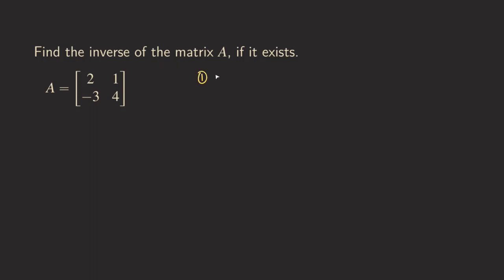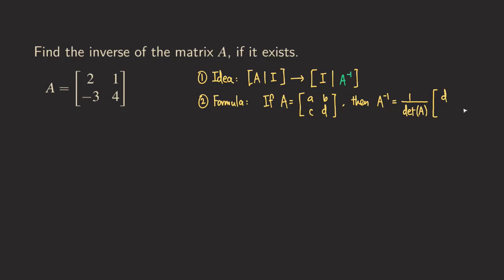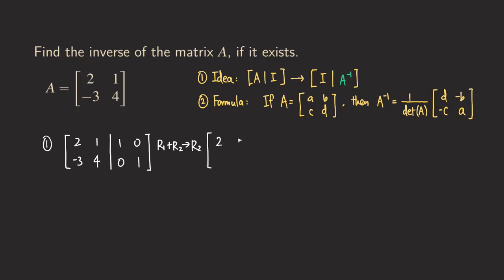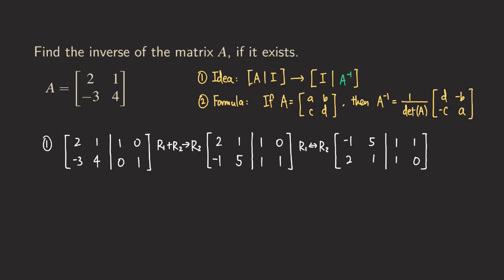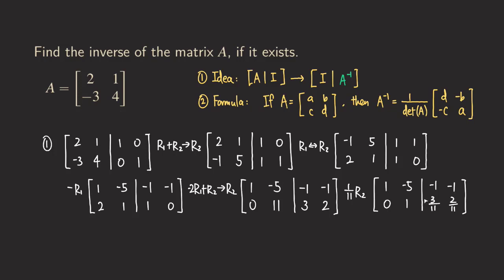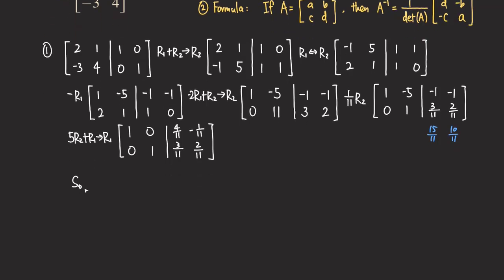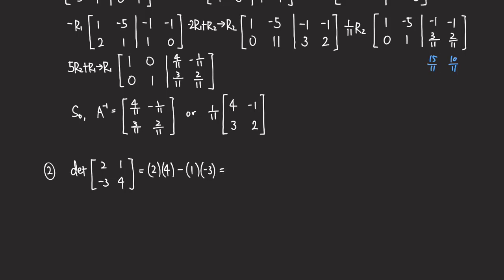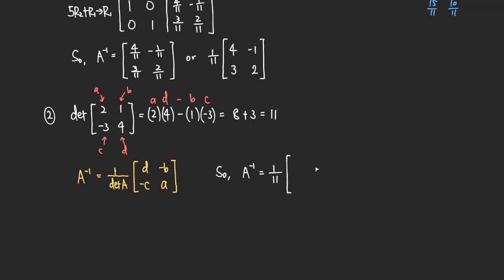How to Find the Inverse of a 2 by 2 Invertible Matrix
In this video, we talk about how to find the inverse of a 2 by 2 invertible matrix. We use two different ways to do it. One way is to use Gauss-Jordan Elimination; the other is to use the 2 by 2 inverse matrix formula, which is obtained by using row operations.